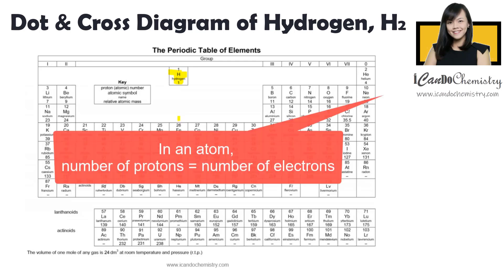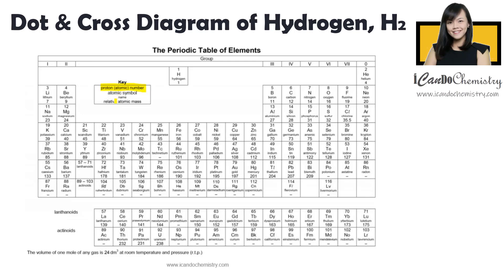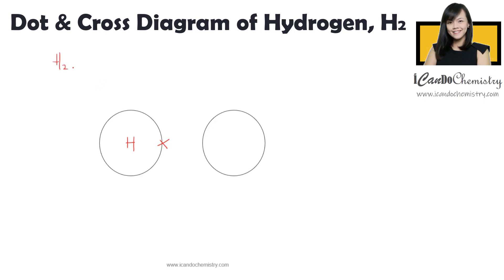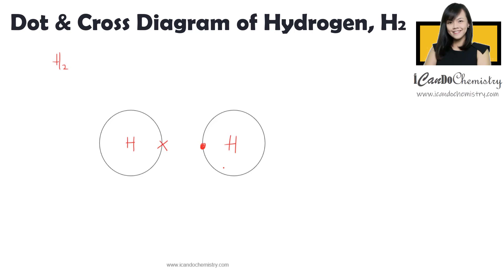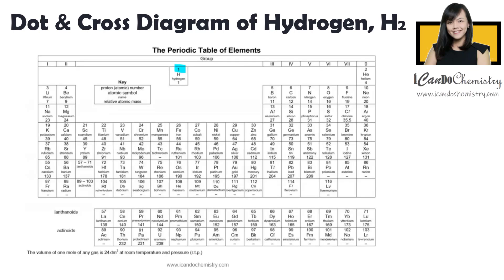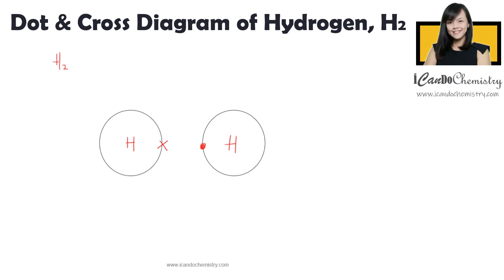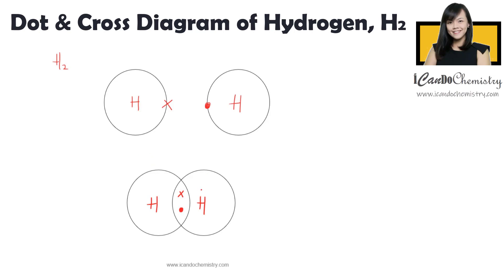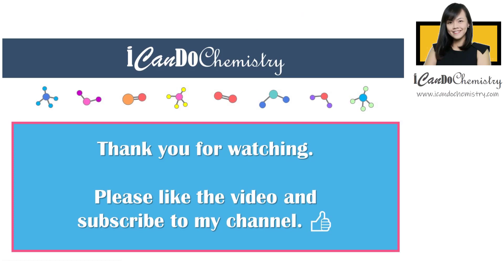How to draw dot and cross diagram of Hydrogen molecule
In this video, we will draw dot and cross diagram of hydrogen molecule. From there, we will determine the structural formula of hydrogen.

Knowing how to write accurate structural formula is particularly important when students deal with Organic Chemistry.

Covalent bond is formed when electrons are shared between non-metals. After bonding, each atom attains the noble gas electronic configuration.

Elements and compounds with covalent bonds are called molecules.
A molecule is a group of two or more atoms held together by covalent bonds.